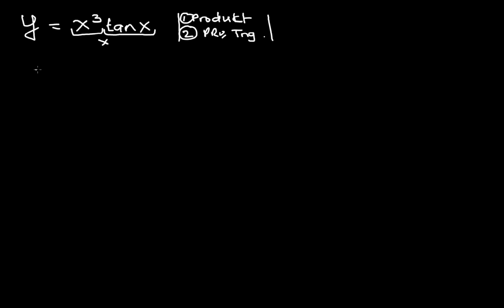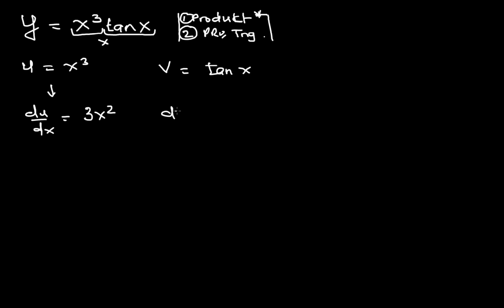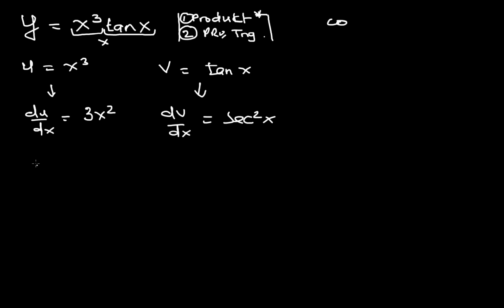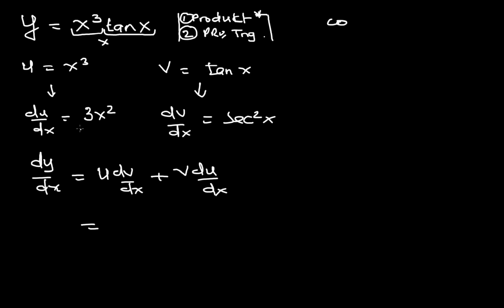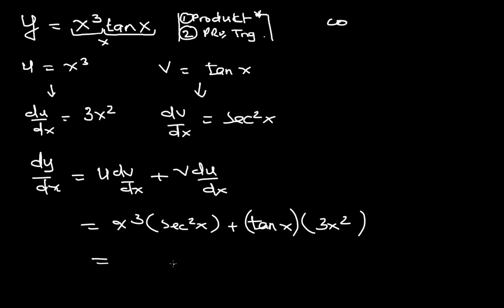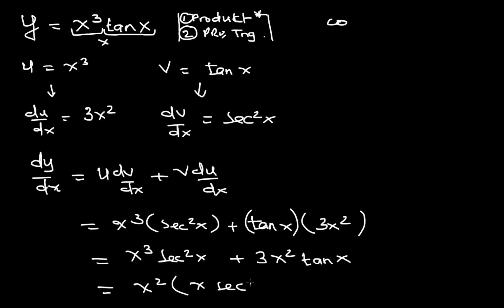011b Derivatives of Trig Functions Ex 2